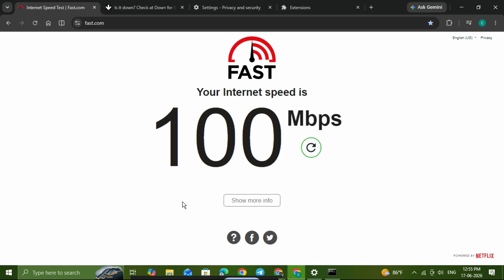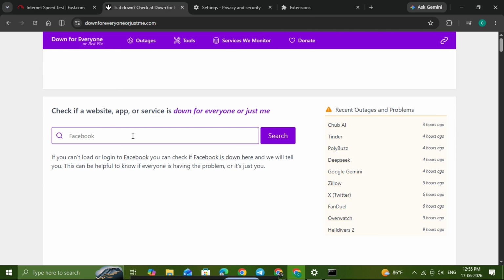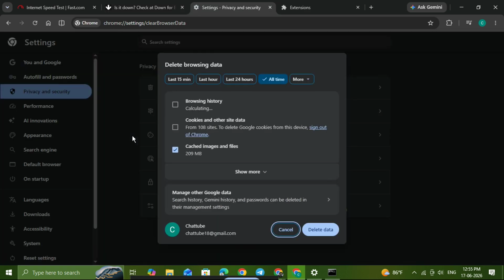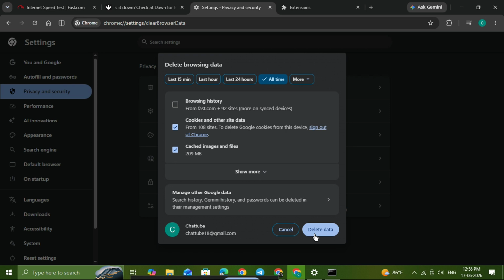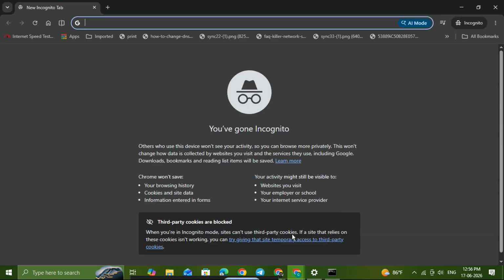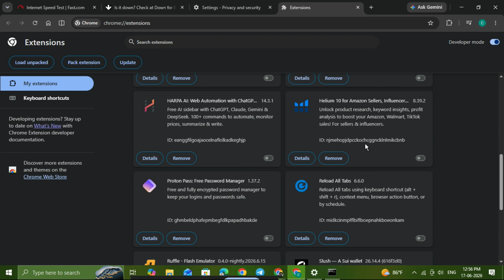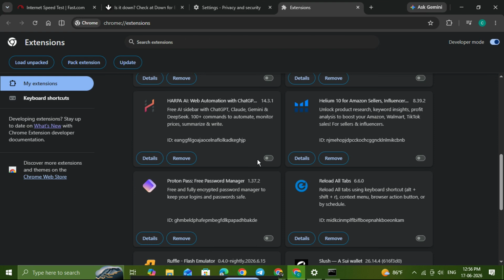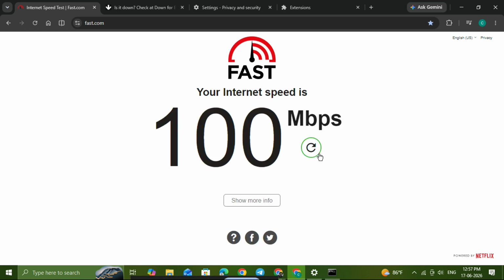How To Fix Chrome Error 503 (Easy Guide)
Learn how to fix Chrome Error 503 with simple step-by-step troubleshooting. This guide covers refreshing the page, checking if the site is down, clearing cache and cookies, testing Incognito mode, disabling extensions, and resetting your router.

🕚Timestamps:
0:00 Intro
0:18 Refresh The Page And Wait
0:51 Check If The Site Is Down Globally
1:23 Clear Chrome Cache And Cookies
1:59 Test Traffic Inside An Incognito Window
2:41 Cycle Your Local Router And Network

✍️What You'll Learn In This Video:
• How To Refresh Chrome And Bypass A Saved 503 Error Screen
• How To Check If A Website Is Down For Everyone
• How To Use Incognito Mode To Test Extension Conflicts
• How To Disable Chrome Extensions That Cause Site Blocks
• How To Restart Your Router To Fix Local Network Issues
• How To Test Mobile Data To Confirm A Home Network Problem

💡Pro Tips:
• Wait 30 To 60 Seconds Before Refreshing To Avoid Repeating The Error
• Use A Status Checker Before Changing Browser Settings
• Clear All Time Cache If The Error Keeps Coming Back
• Test In Incognito First To Rule Out Extension Problems
• Restart Both Chrome And Your Router After Making Changes
• If Mobile Data Works, Your Home Network May Be The Real Issue